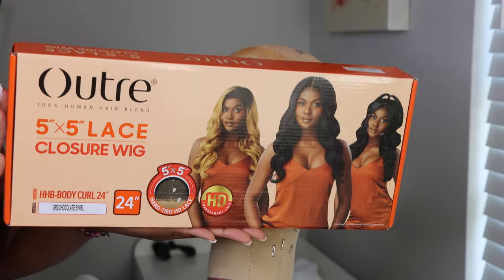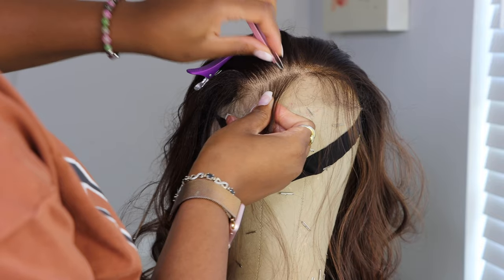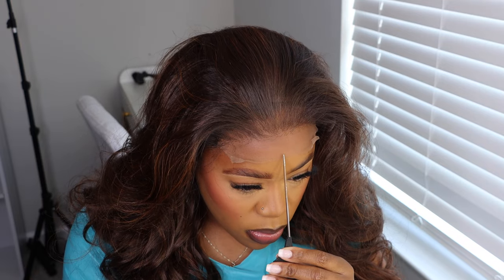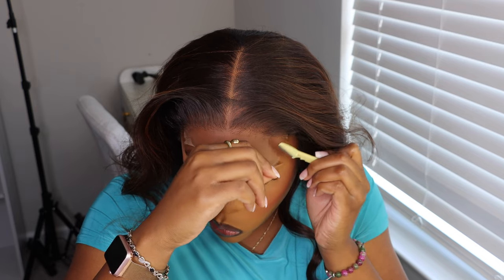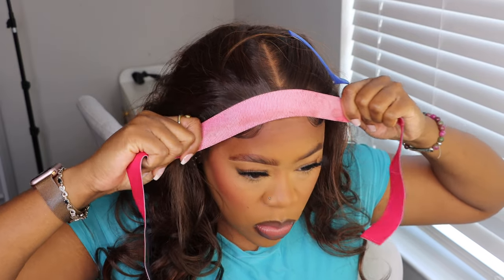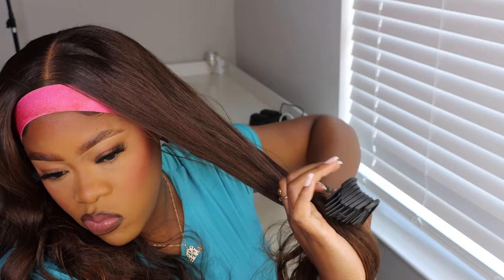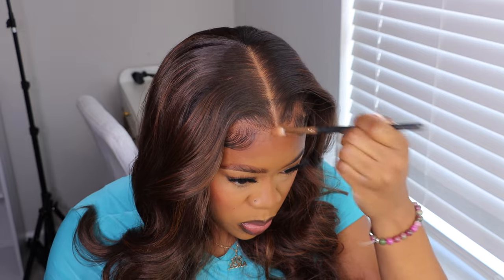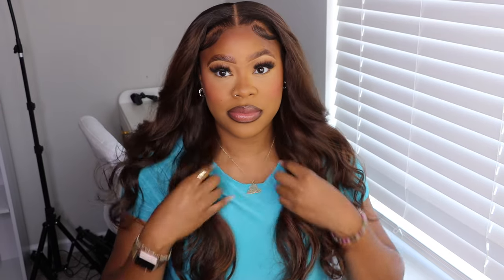$40 SLAY! | Outre 5x5 Lace Closure Wig Body Curl 24" | HUMAN HAIR BLEND | CHOCOLATE SWIRL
Name of Wig: Outre 5x5 Lace Closure Wig Body Curl 24"
Color: Chocolate Swirl
GET IT FROM AMAZON!